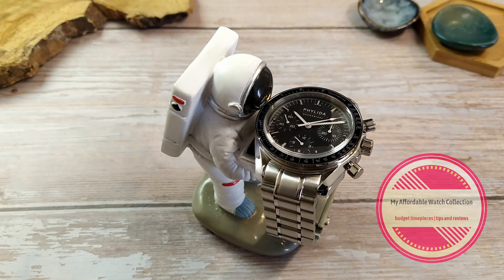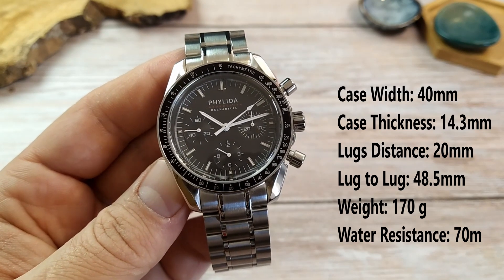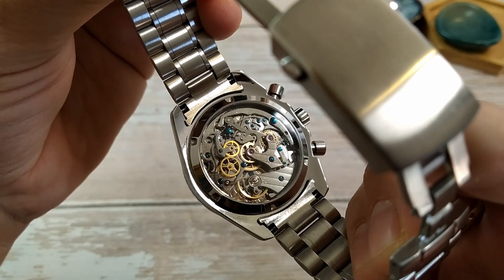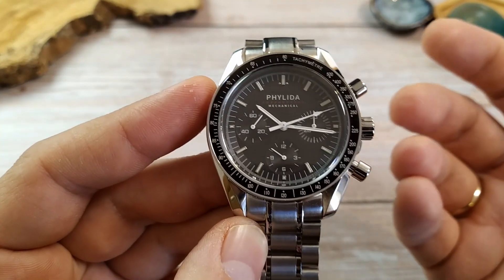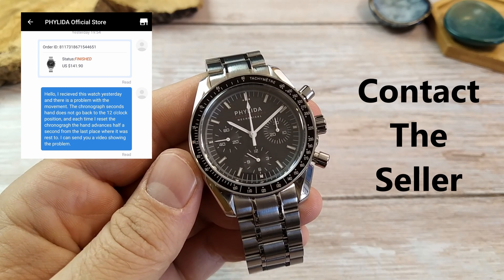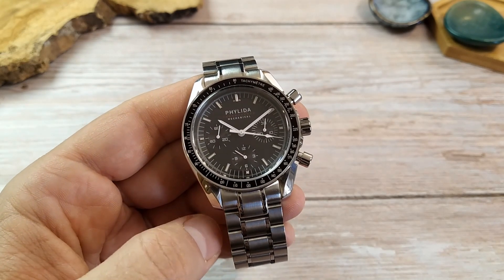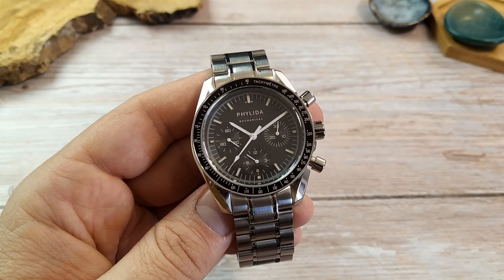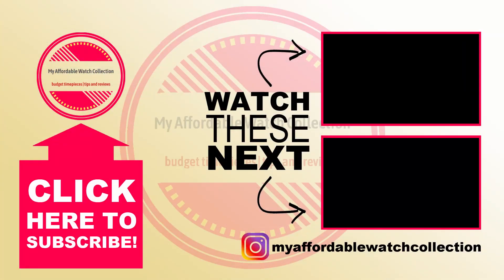When Things Go Wrong - How to GET YOUR MONEY BACK on AliExpress?? Broken Phylida Chronograph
The Phylida SP-01 is a killer Omega Speedmaster homage watch, powered by the veteran Seagull ST19 mechanical chronograph movement. Unfortunately, I received a broken watch.

In this video I review this watch and show you, step by step, what to do when something goes wrong with your order (whether you got a bad item or the item never showed up) - How to get a refund on AliExpress.

*Both variations of this watch are currently out of stock - I will put the links here when they are available again.*

Here is a link to the 11.11 AliExpress sale COUPONS CENTER:

Here are some watch straps that I really like:

Very cool canvas army NATO (my favorite!):
The BEST two piece canvas strap:
Leather NATO Strap:
Awesome Silicone Waffle strap:
WW2 style NATO strap:
Flieger style leather strap:
Two colored Perlon strap:
Two piece sailcloth straps:
Cool suede straps:
High quality rubber straps:
Vintage leather strap:
Elastic NATO straps:
Beautiful Seat belt NATOs:
Military combined leather and nylon strap:
Nylon zulu strap:

New to AliExpress? Welcome aboard!